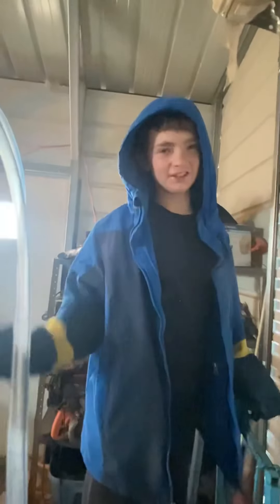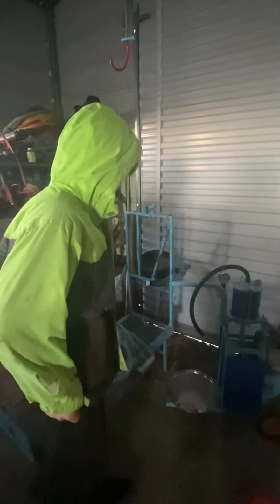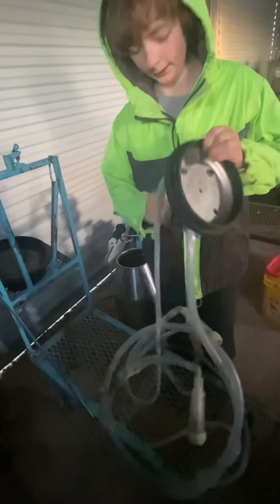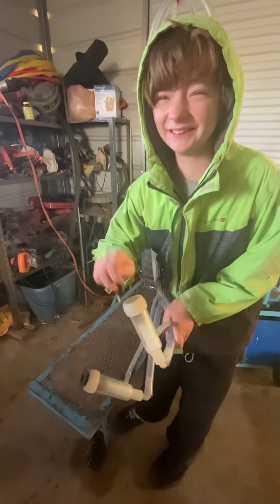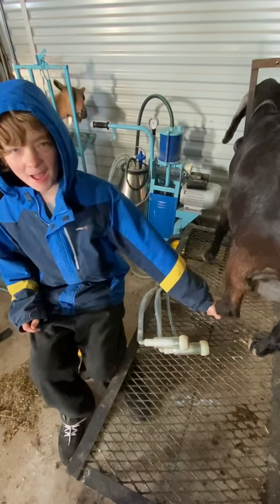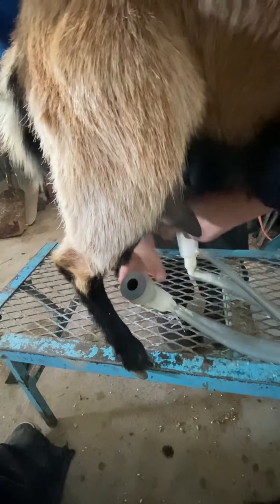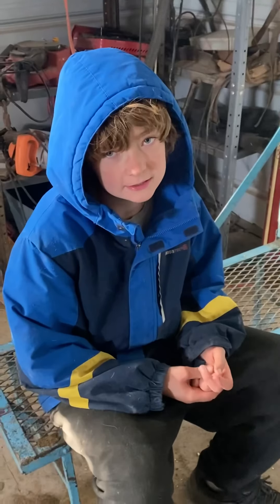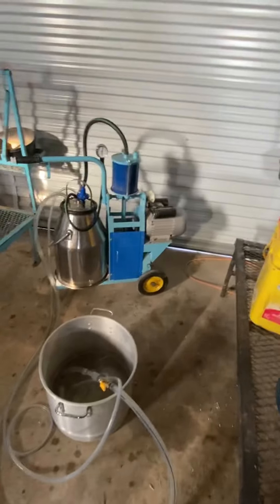Put together a milking machine